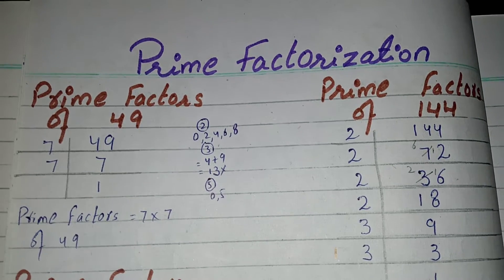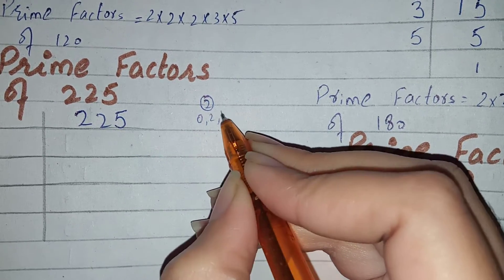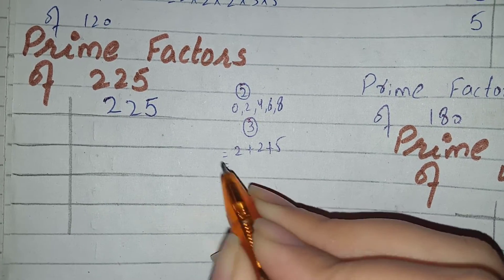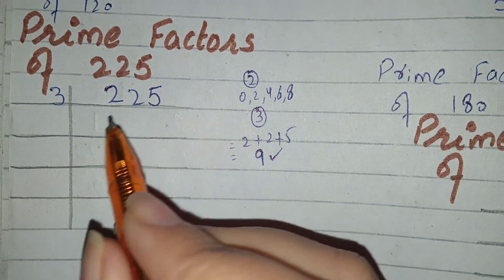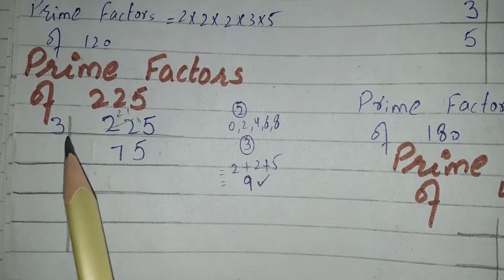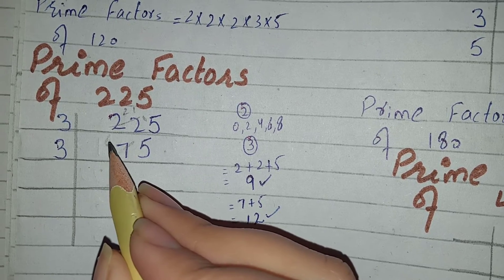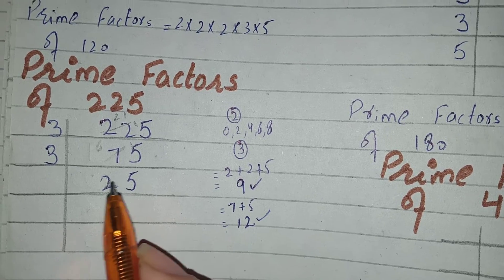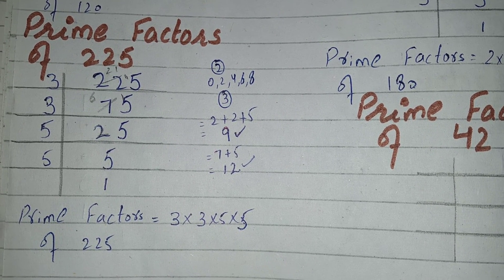Prime Factors of 225 - Prime Factorization